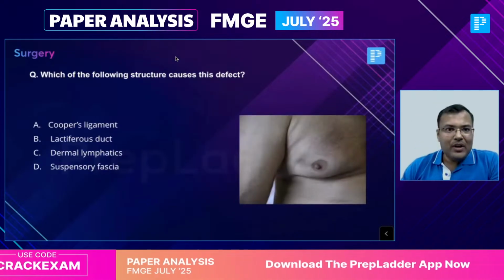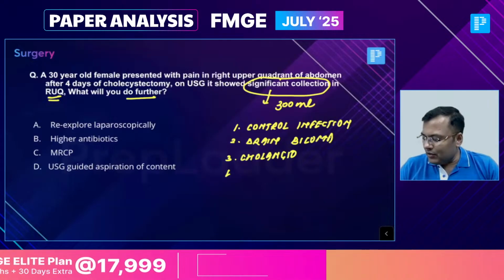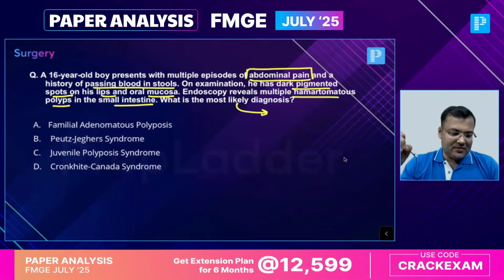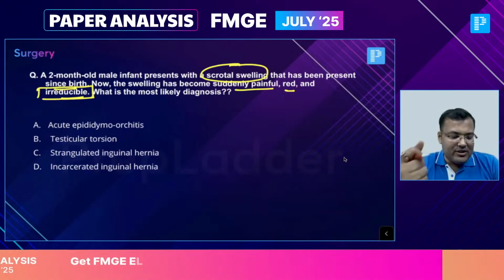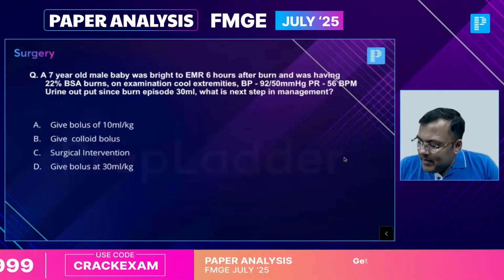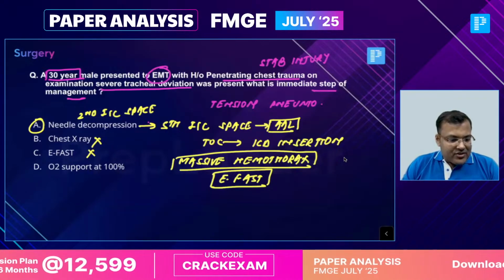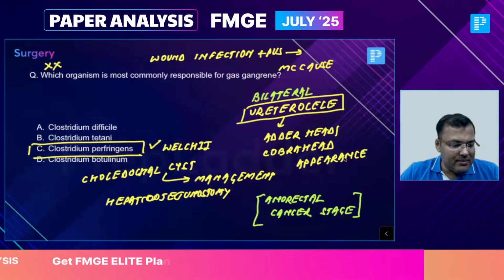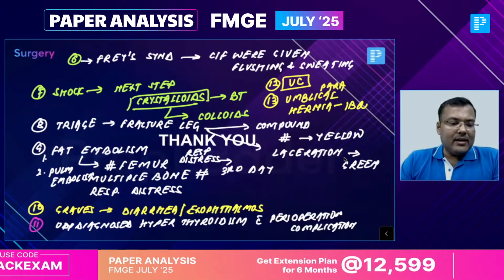FMGE July '25 Surgery Recall by Dr. Pritesh Singh🔍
Your FMGE score can fetch your exciting rewards.

📅 The FMG July 2025 exam is done — now it's time to analyze, revise, and reinforce! In this power-packed session, Dr. Pritesh Singh dives deep into the Surgery recall questions from the 26th July FMGE exam. Get expert insights and key takeaways to sharpen your preparation for the next attempt.